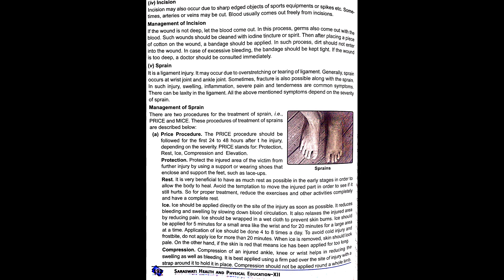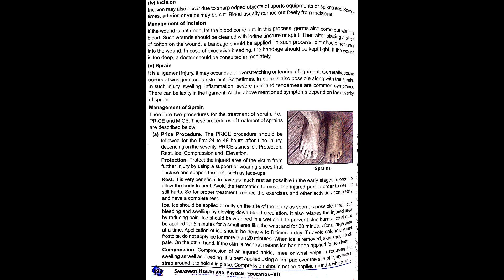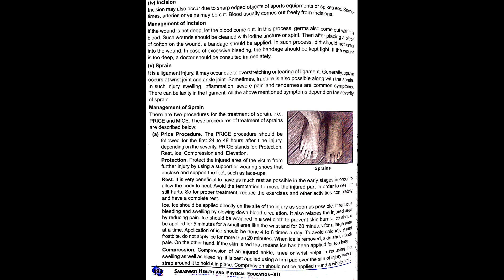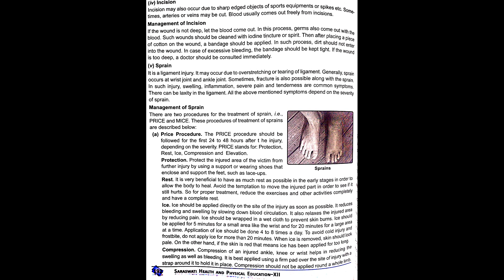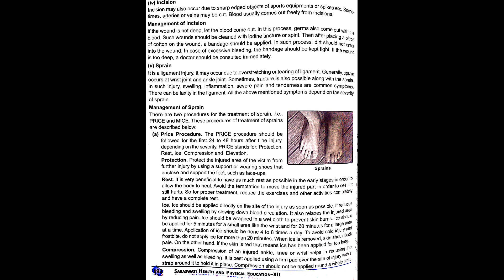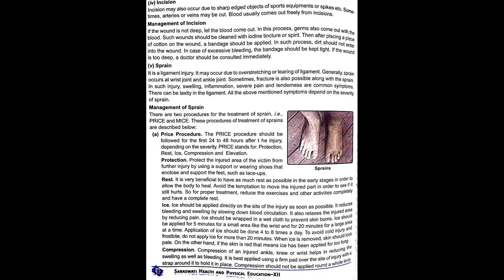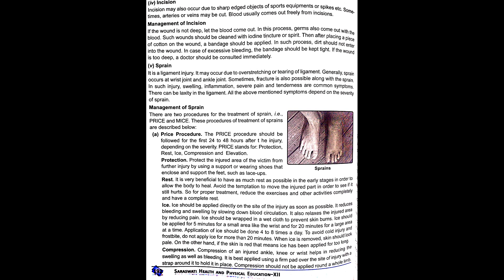Sport Medicine Page 15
Sports Medicine,
9.1 Concept and Definition of Sports Medicine,
9.2 Aims and Scope of Sports Medicine,
9.3 Impact of Surfaces and Environment on Athletes,
9.4 Sports Injuries: Classification, Causes and Prevention,
9.5 Management of Injuries,

Physical Education,
Class XII,
SPORTS  MEDICINE,
CBSE,
Class 12